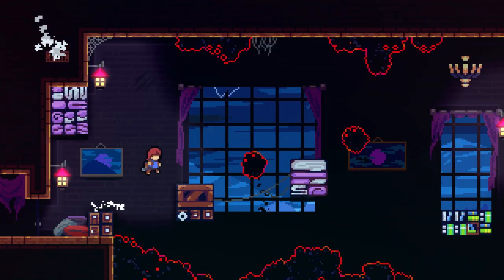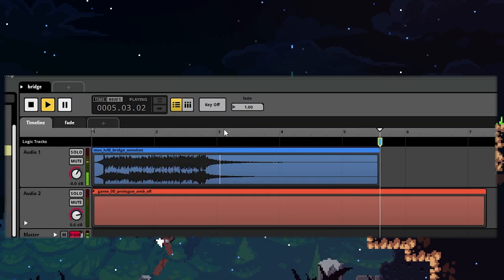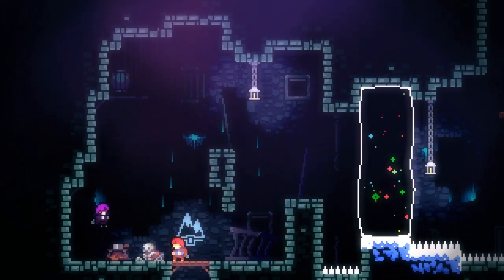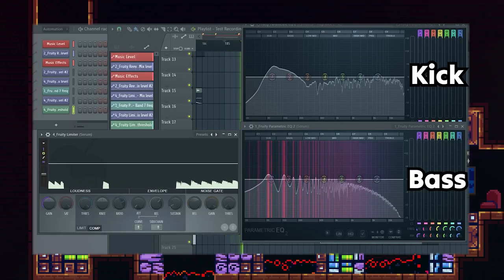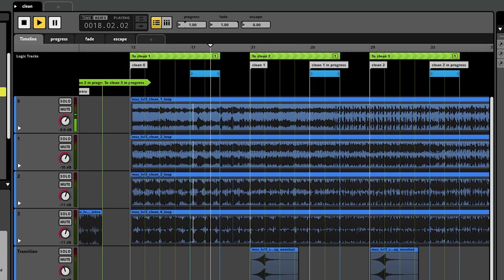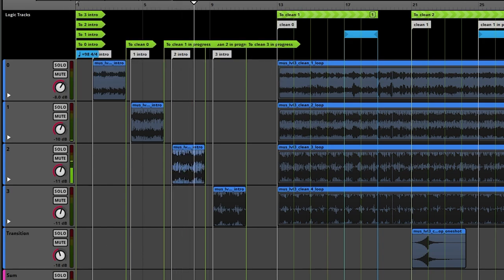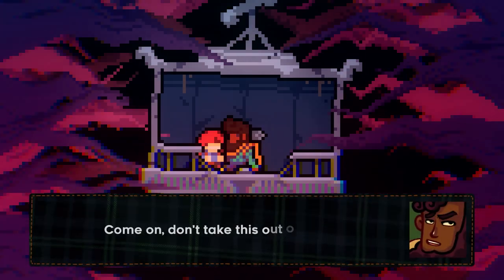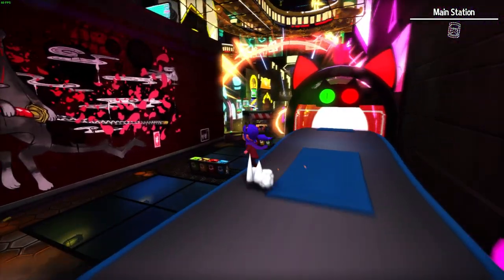The Dynamic Music of CELESTE - A Deep Dive (1/?)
We all know Celeste has some adaptive music, but how was it actually done? In this video, we will look at the adaptive soundtrack of Celeste (made using FMOD) and I will explain the methods used to create a dynamic music system in the game Celeste.
Note: I'm not a native speaker and it shows, so I tried to combine the best takes of every line into one somewhat cohesive audio clip. Captions are available if you can't understand me (I won't judge).

"This FMOD Project and the content herein has been released in the effort of contributing to education and welcoming discussion in game development. [...] Please respect our choice to release this project by using it as intended - for non-commercial personal and/or educational purposes only." (From the project license)

Chapters:
0:00 Intro
0:35 Terminology
1:38 Prologue
2:01 Forsaken City
2:45 Old Site
4:21 Celestial Resort
6:37 Scattered and Lost
9:46 Golden Ridge
12:01 End of part 1
13:16 What's in part 2?
14:01 Outro

Music used (in order):
(Note that most songs come from FMOD and therefore might not reflect what the song sounds like on streaming services)